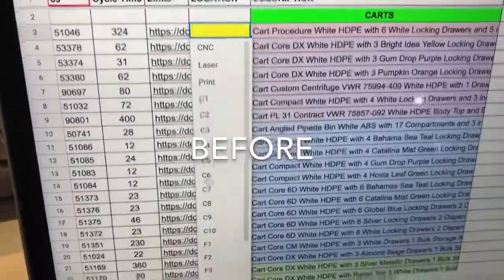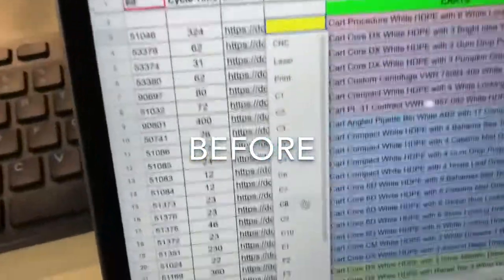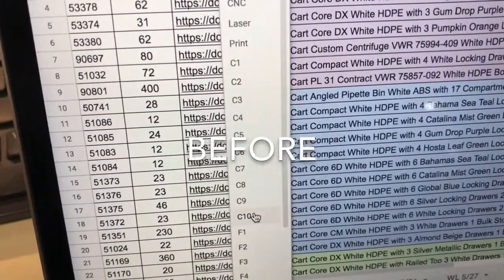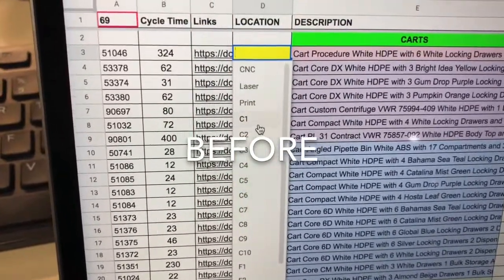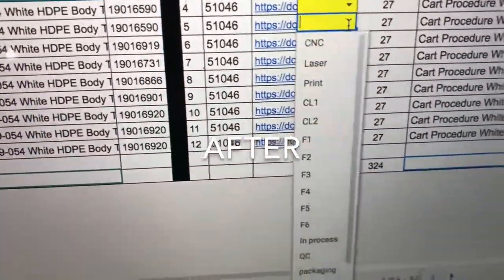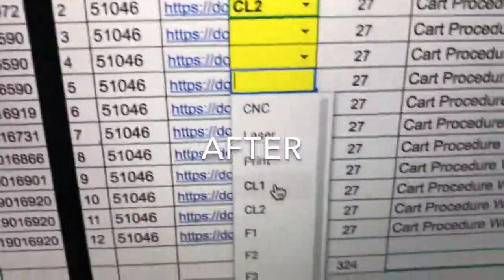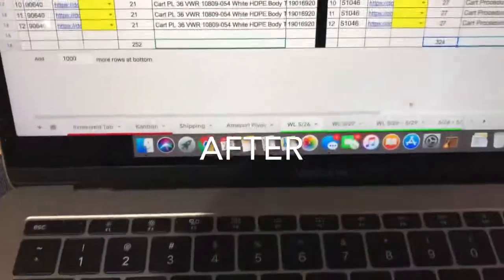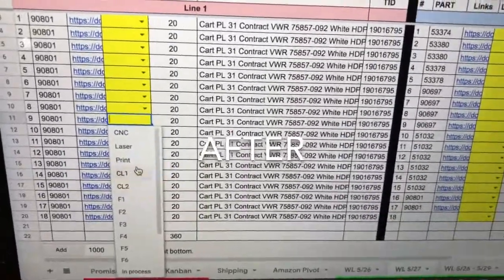CL Location Fix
Updated cartline locations.